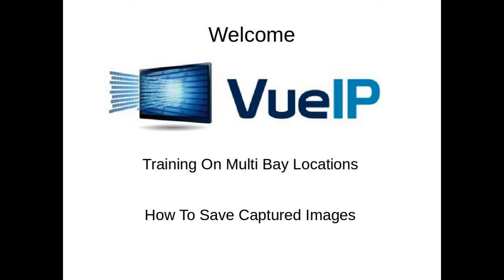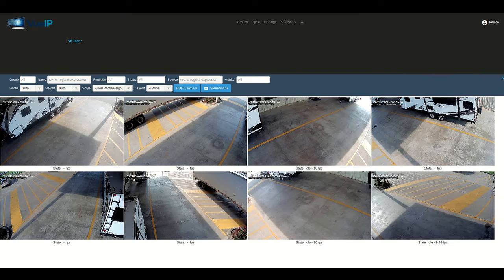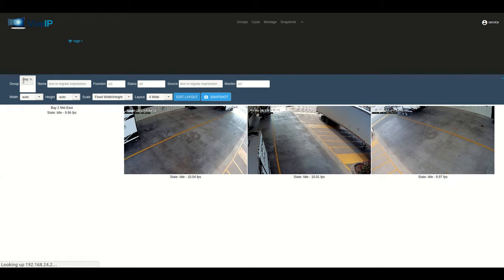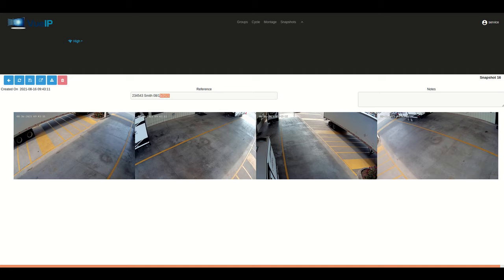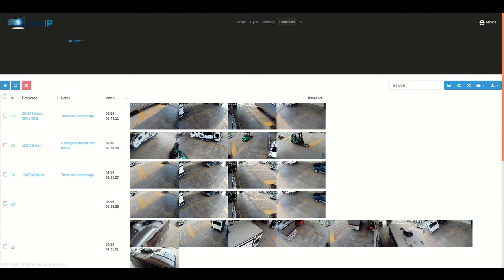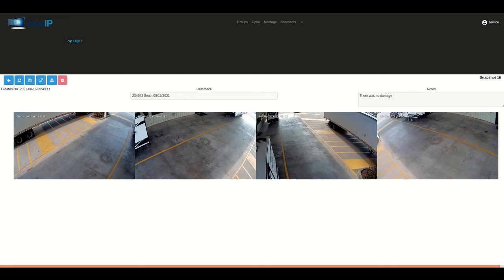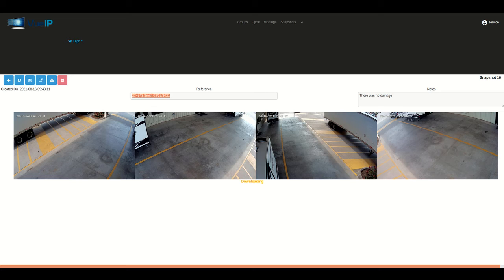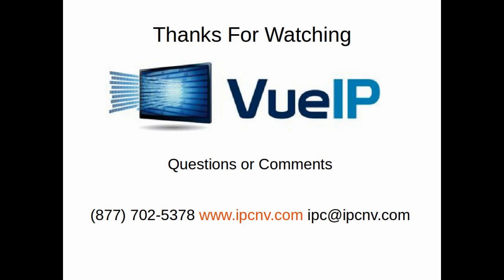Saving Images On the VueIP VeCap Multi Bay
Quick video on how to save captured images of the customers vehicle in a multi bay configuration. This is the same as a single bay but with one more step. Protect your service departments with the VeCap module.